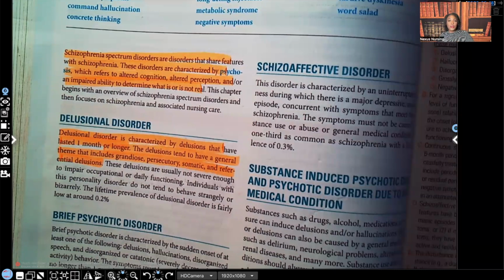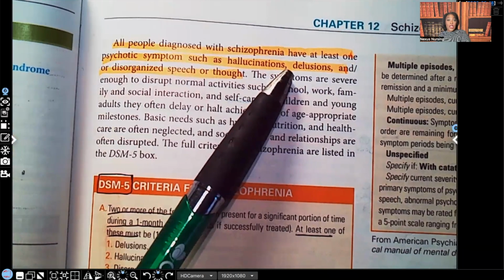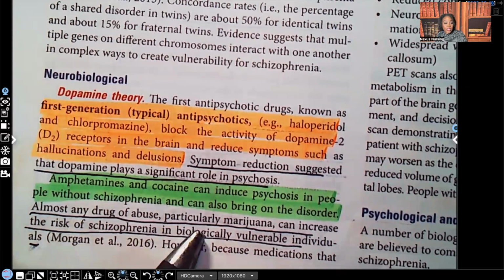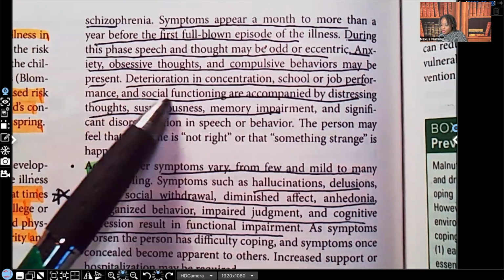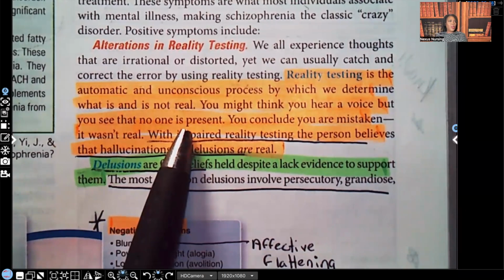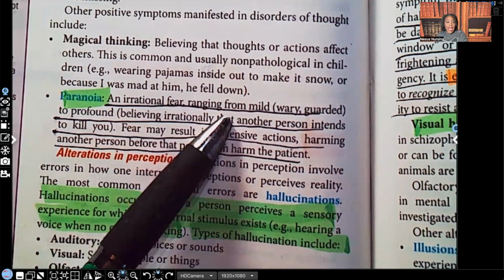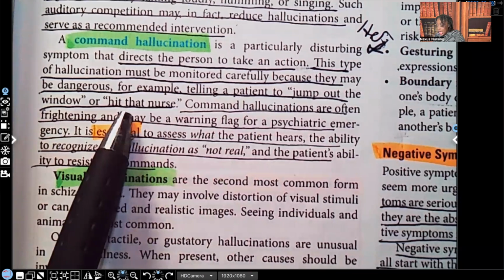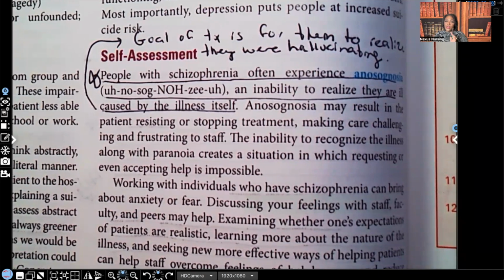Schizophrenia in Nursing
Philippians 4v13
In this video, you will learn about schizophrenia and its clinical manifestations, nursing interventions and treatment options. This is a great video to add to your nursing studies.